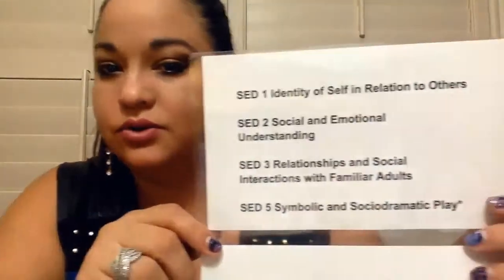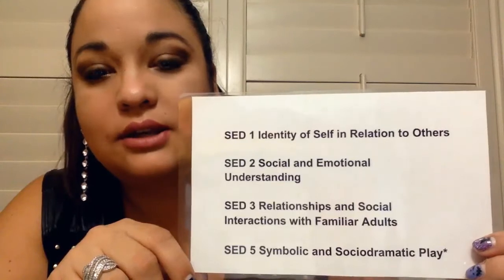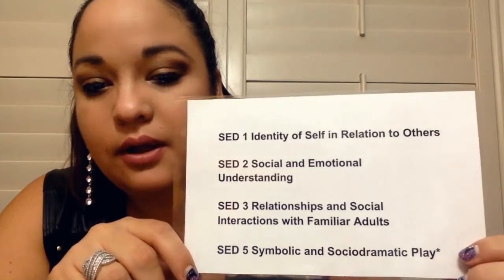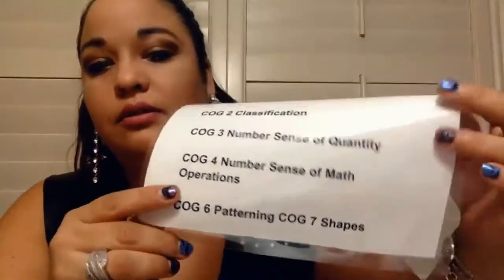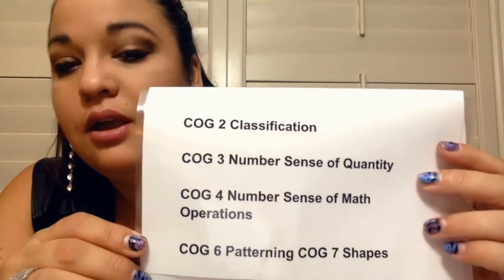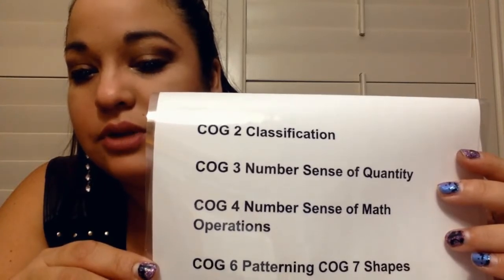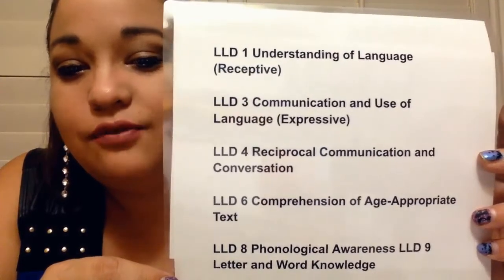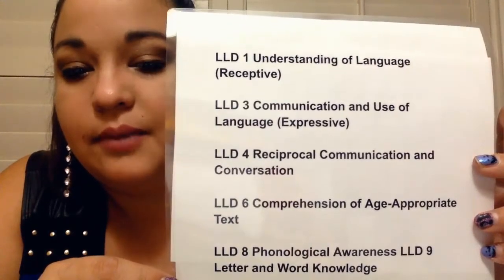DRDP modified version for parents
This video talks about the modified version of the DRDP. The DRDP is a
Developmental Continuum from Early Infancy to Kindergarten Entry. The DRDP (2015) is a formative assessment instrument developed by the California Department of Education for young children and their families to be used to inform instruction and program development. The modifide version of the DRDP only contains 16 measures. This is a review of the 16 measures. Enjoy learning more about your preschoolers goals!